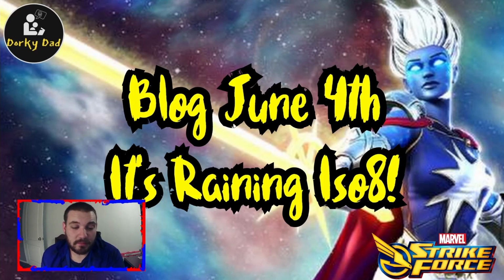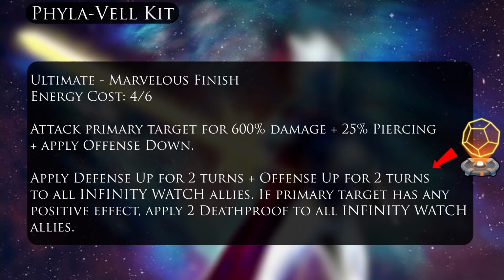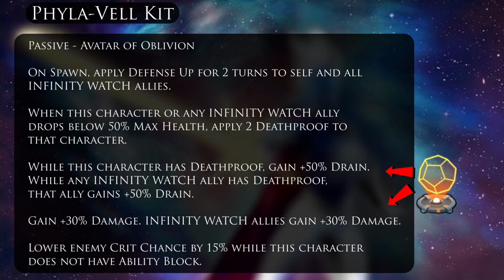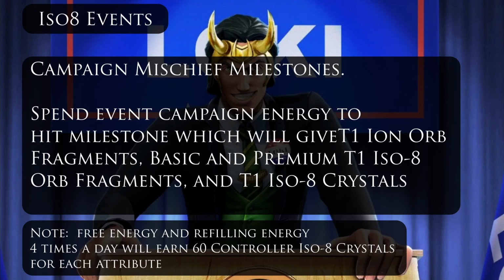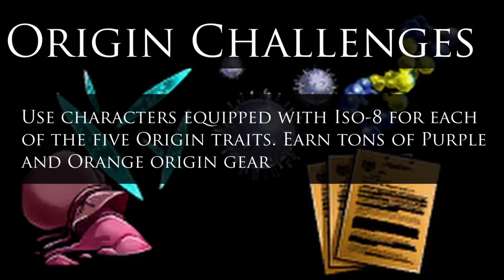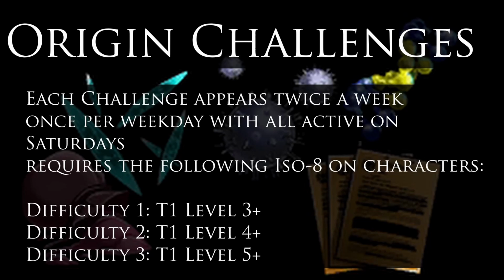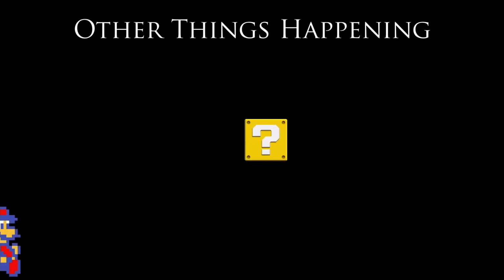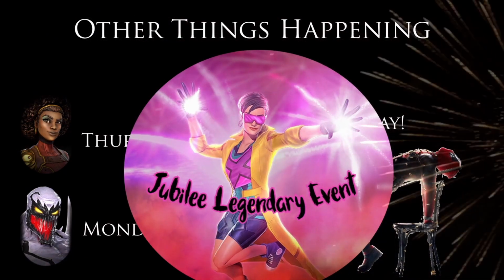It's Raining Iso8! Good News For The Players! Blog June 4th.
Hey everyone!

What did you think of this blog? Are you hopeful about the iso8 events and the origin gear challenges? Also why aren't they making iso8 challenges yet? I'm sure that will come in the future, just hopefully sooner rather than later! I know a lot of people hungry for iso8 to get back into doom raids.

It's a short one so no time stamps this time!

Have a good weekend everyone!